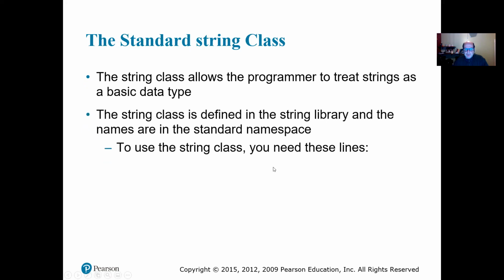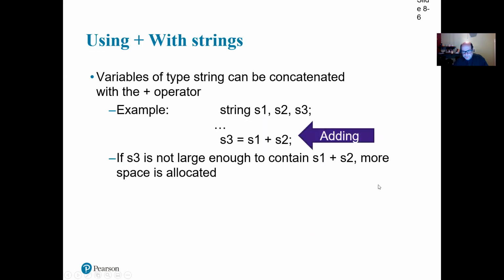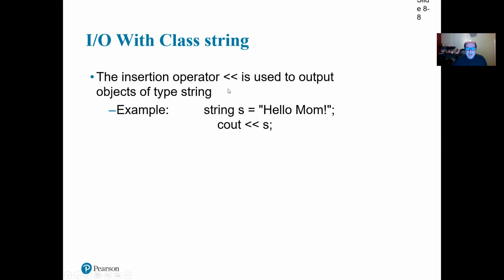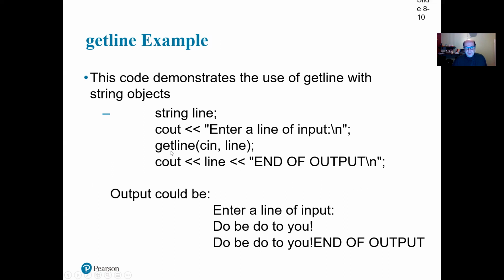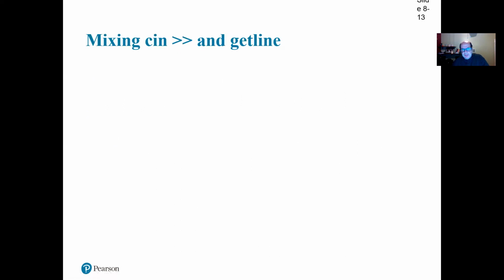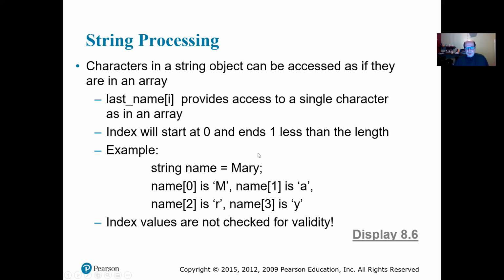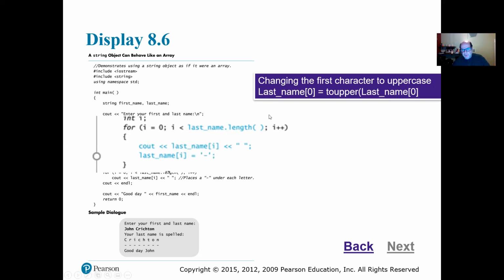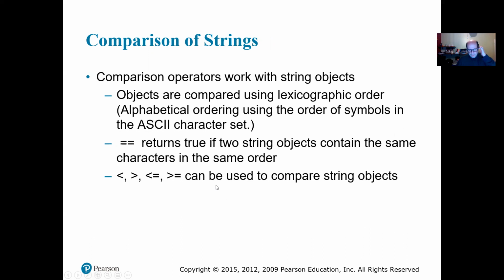Savitch C++ Chapter 8.2 An introduction to string class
C++ Chapter 8.2 An introduction to string class